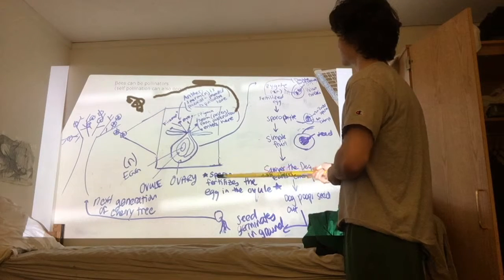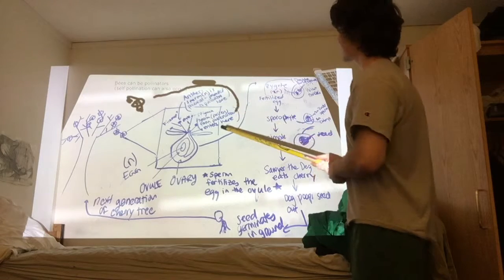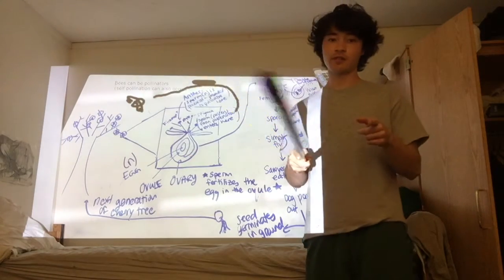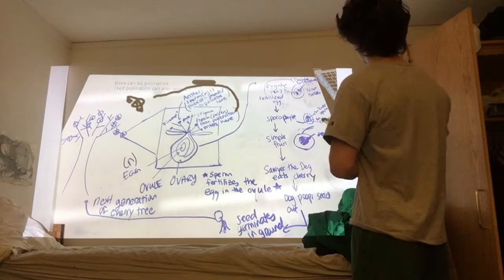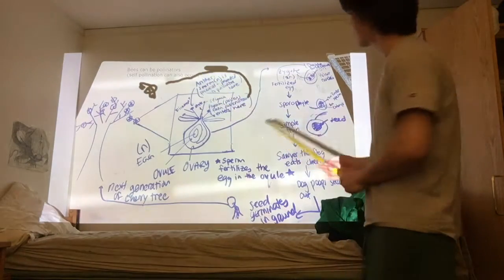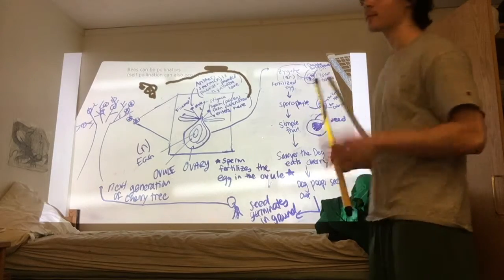Chalk Talk #3 - Angiosperm Reproduction in the Cherry Tree